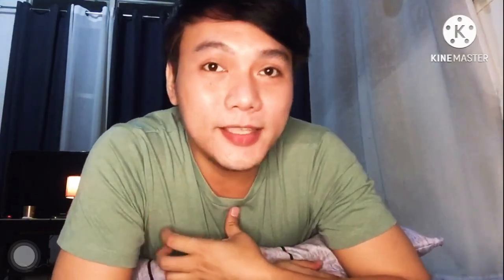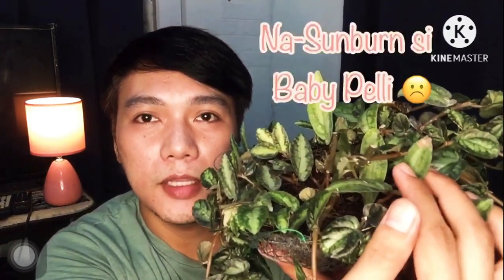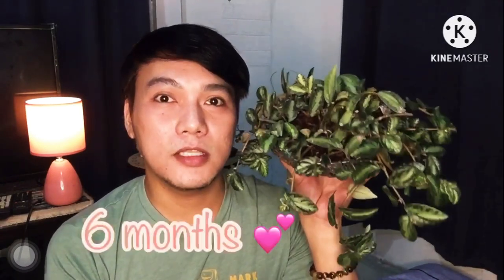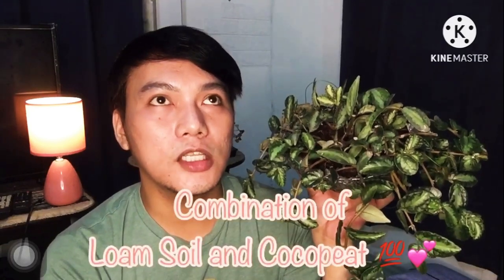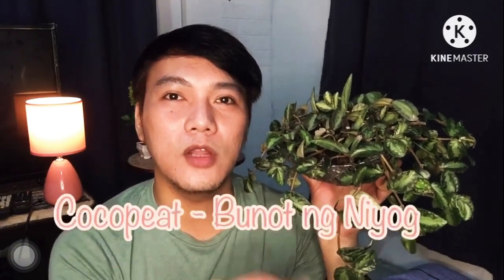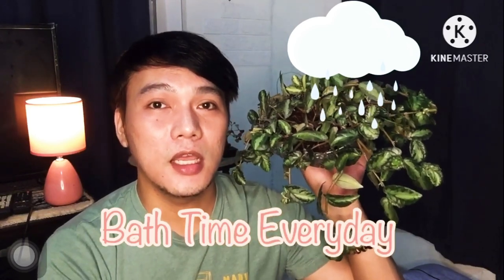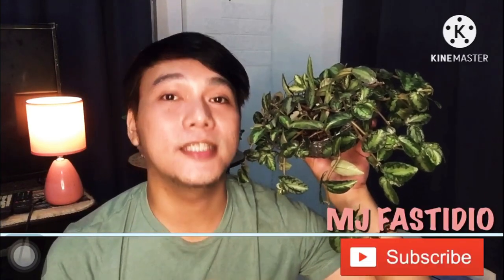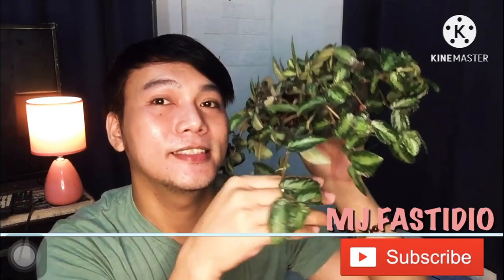VLOG #16: WATERMELON PELLIONIA - THE COMPLETE CARE GUIDE | MJ FASTIDIO 🌱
Stay Awesome and Be Happy Everyday!